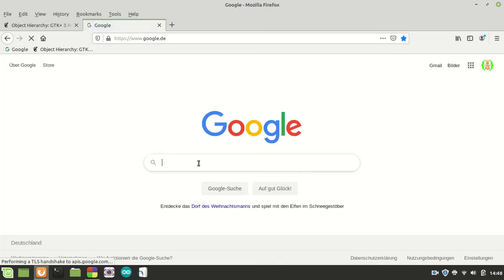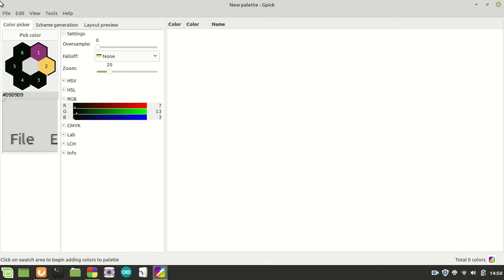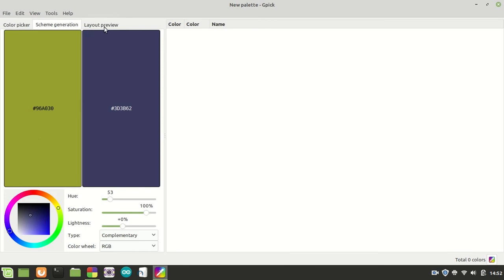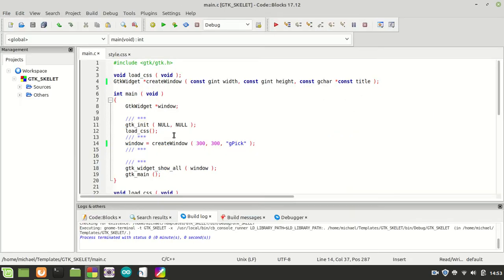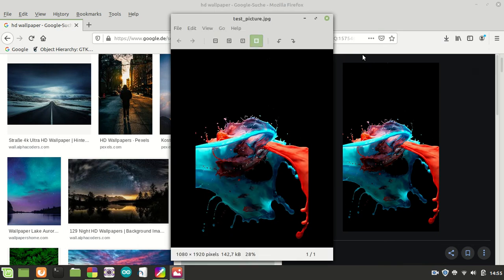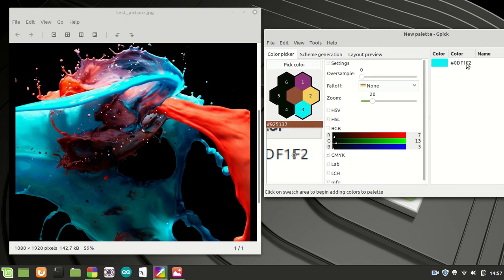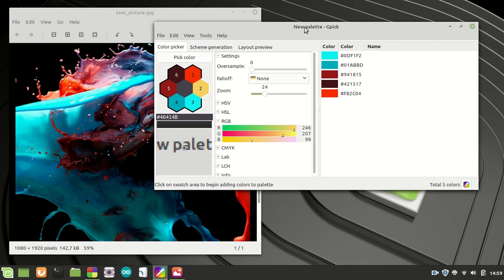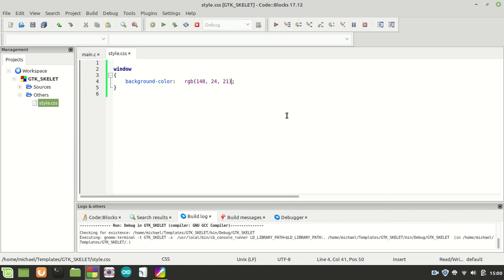Picking colors with gPick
Here I will show you a small and powerful tool (gPick) which I am using when I am setting some colors to my Projects.